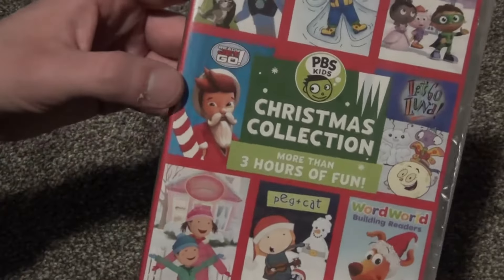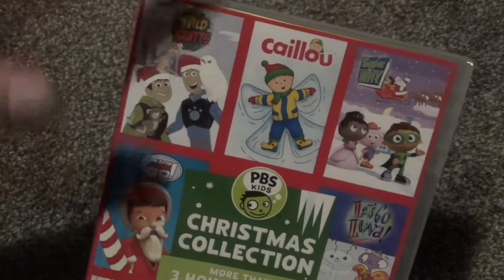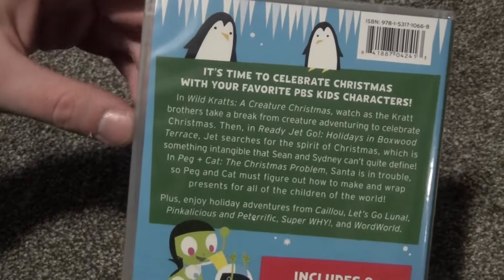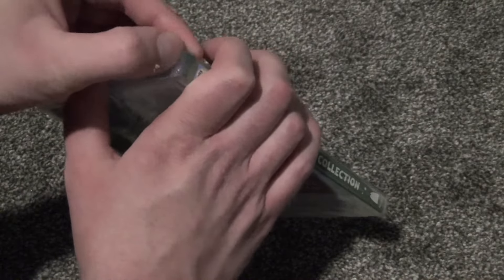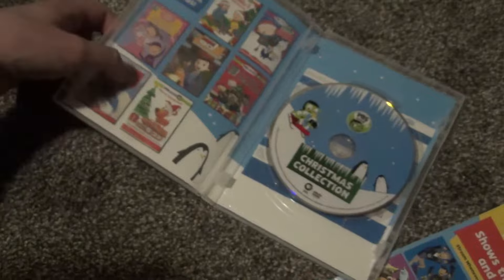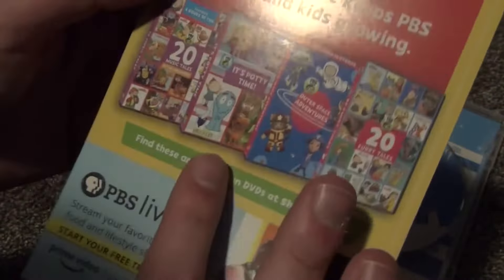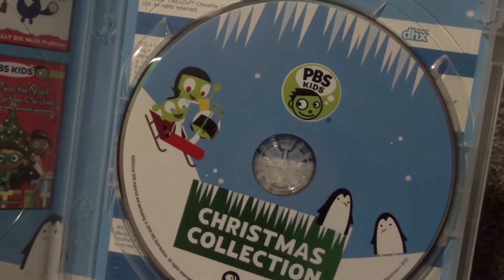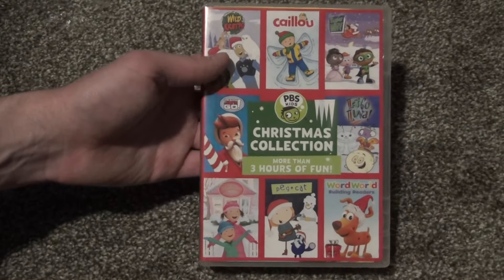PBS Kids Christmas Collection DVD Unboxing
Here's a quick unboxing of the PBS Kids Christmas Collection on DVD.